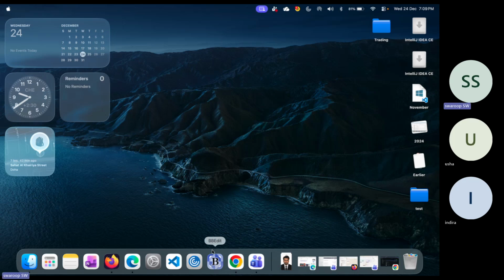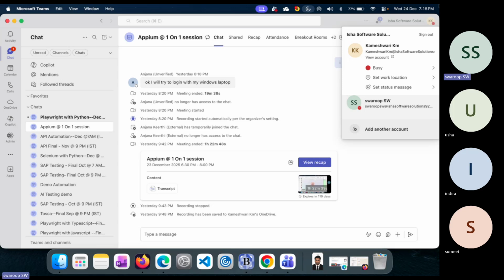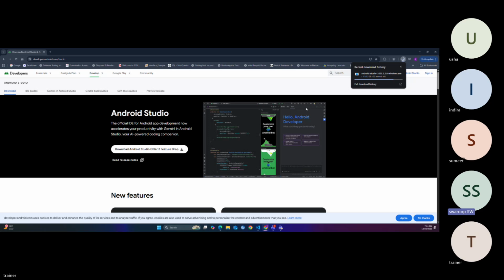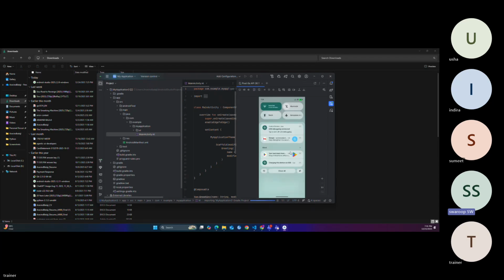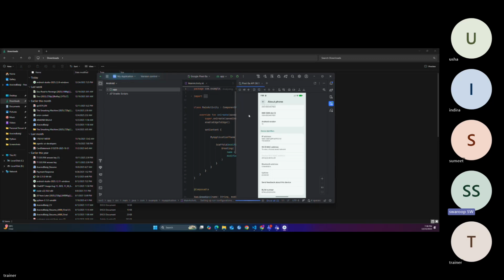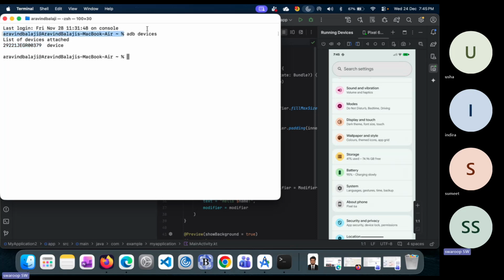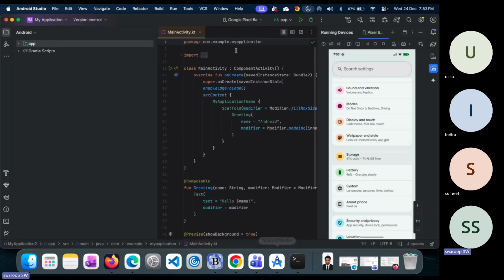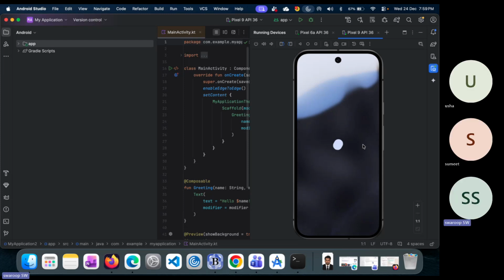Master Mobile Automation with Appium Day 2 on 24th Dec 2025 to enroll.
2) Cloud Performance Engineering in DevOps - Core to Master Level

9) SAPGUI protocol - Performance Testing for SAP applications Using LoadRunner